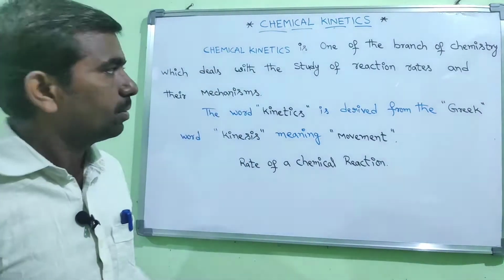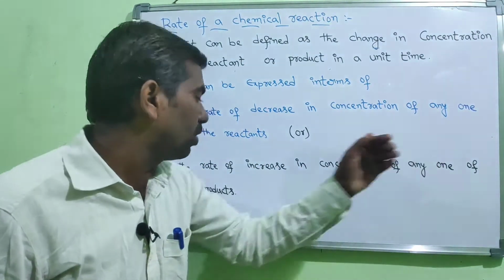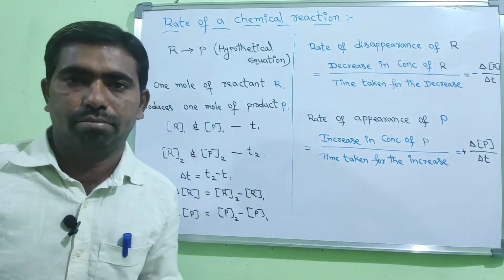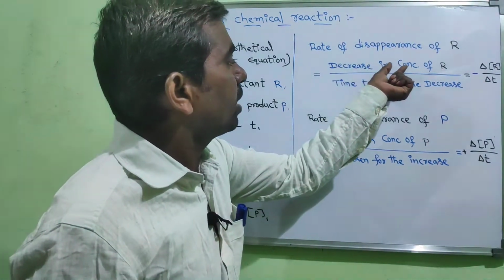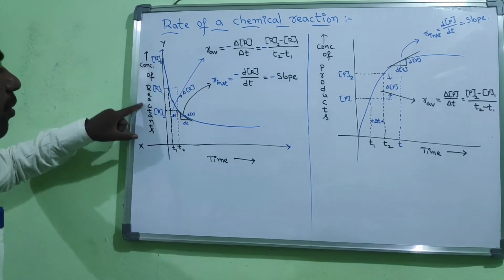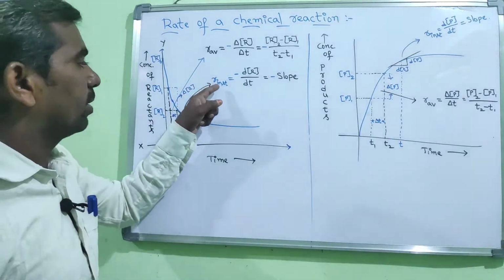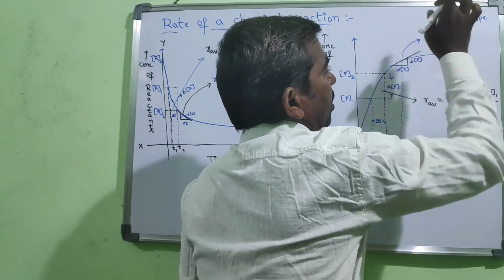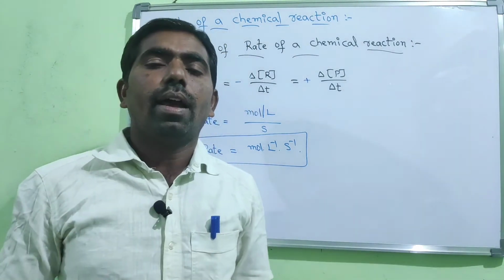II RATE of a Chemical Reaction II Units of rate of a Chemical Reaction II CHEMICAL KINETICS II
definition of Rate of a CHEMICAL Reaction
Mathematical expression for rate of a Chemical Reaction
Graphical representation for rate of a Chemical Reaction
Units of Rate of a Chemical Reaction
 Explanation about CHEMICAL KINETICS